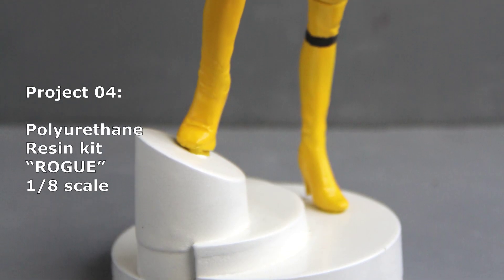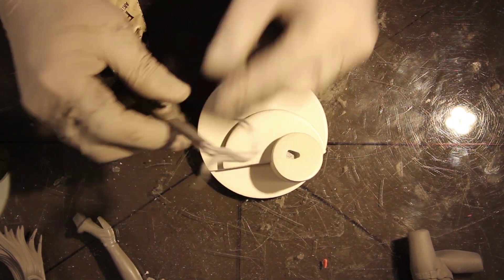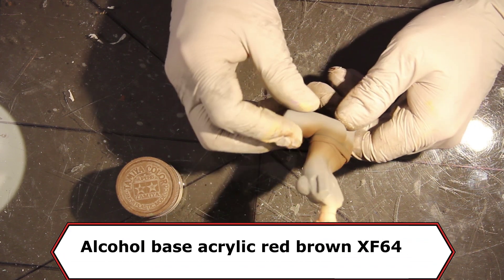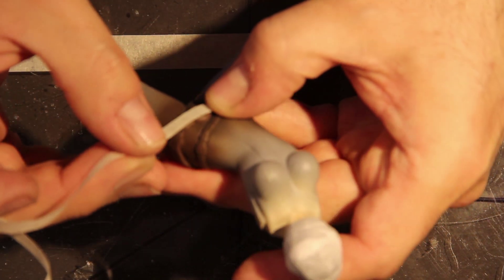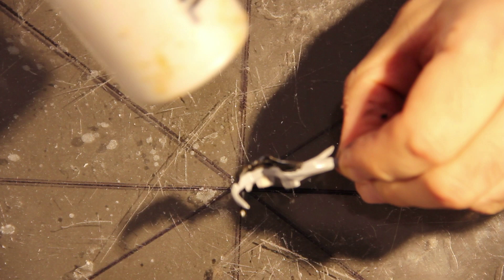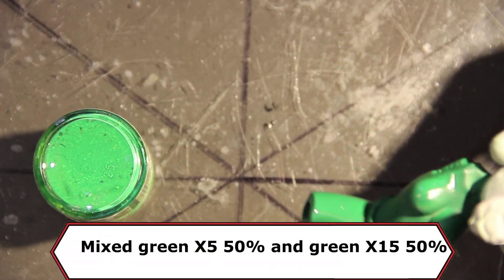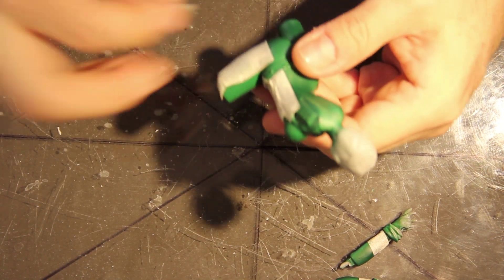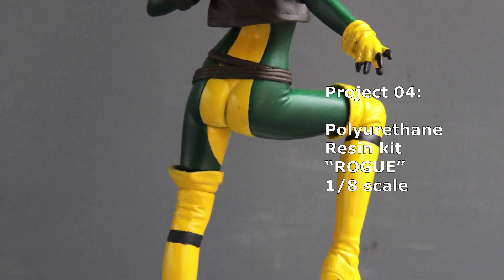Rogue Resin Kit Tutorial ENG 02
Polyurethane Resin kit
Music The Complex by Icompetech